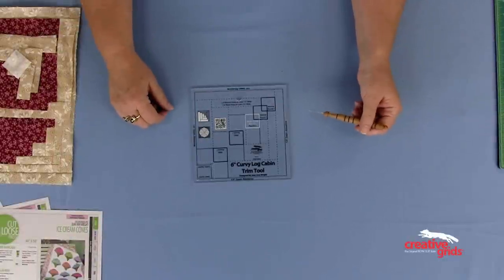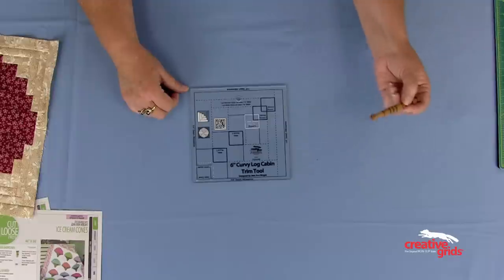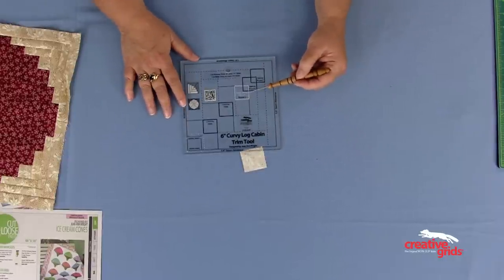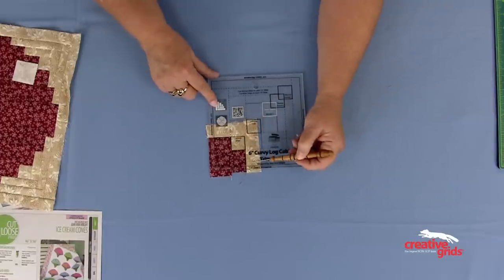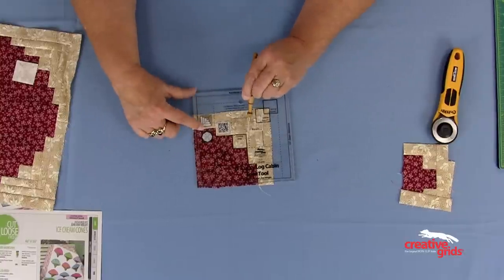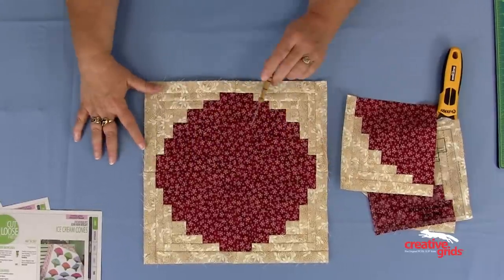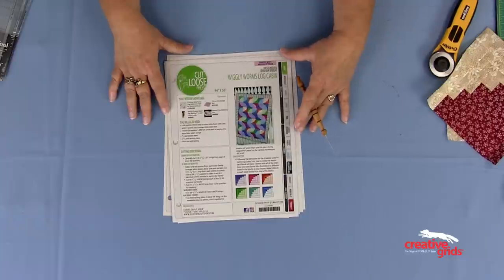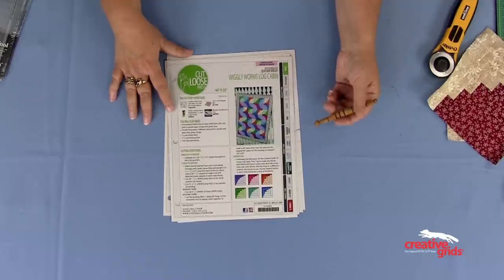Creative Grids® Curvy Log Cabin Trim Tool 6" Finished Blocks - CGRJAW6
Create the illusion of curves with this six inch version of our popular Curvy Log Cabin Trim Tool. Mark the wrong side of the center square through the holes on the ruler to ensure a perfect seam allowance. Then sew a round – two narrow strips and two wide strips and trim. Add two more rounds to complete a perfect 6” finished block. Sew four blocks together to “piece” a circle which finishes to 12 inches. The cutting requirements for the center square and the narrow and wide strips are printed right on the ruler. Combine these blocks with the original Log Cabin Trim Tool Two (CGRJAW2) for unlimited design possibilities.